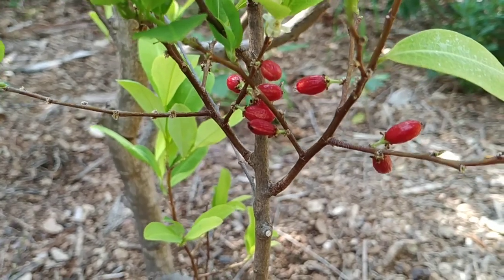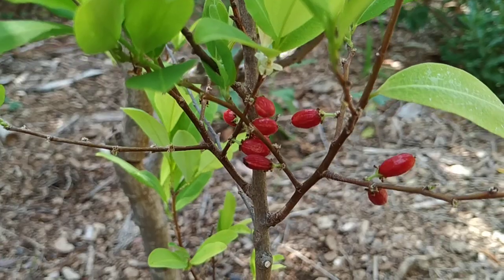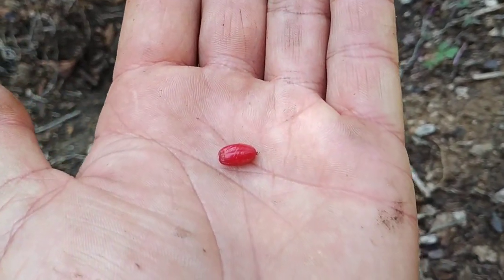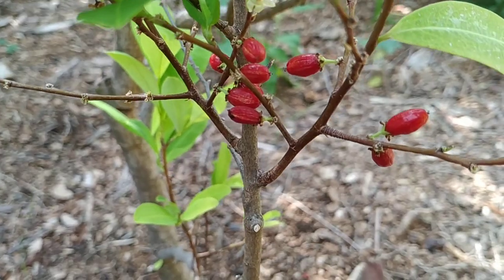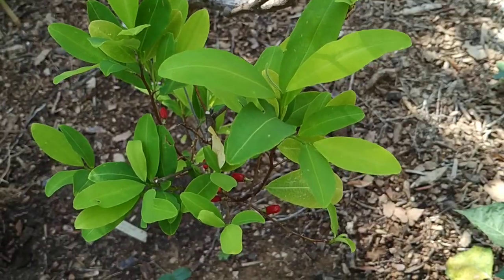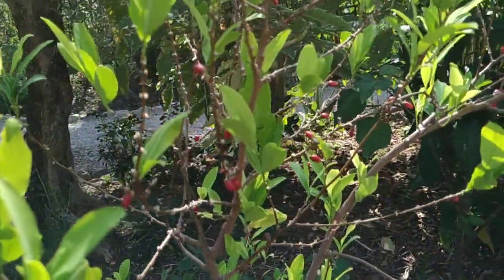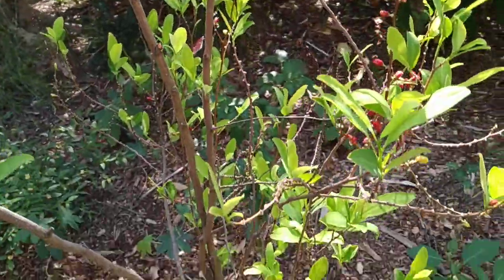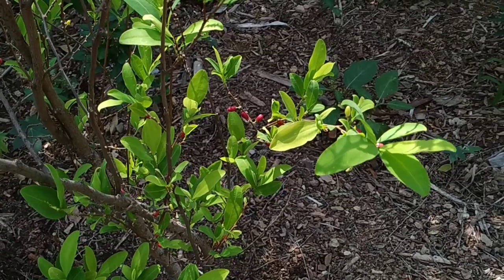What is this? It is NOT piment d'espelette / gorria / biper